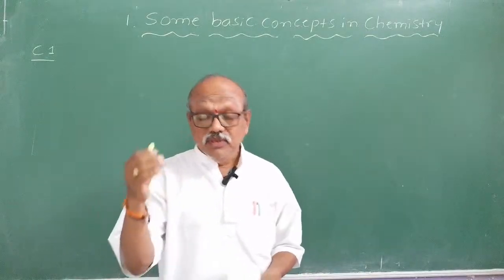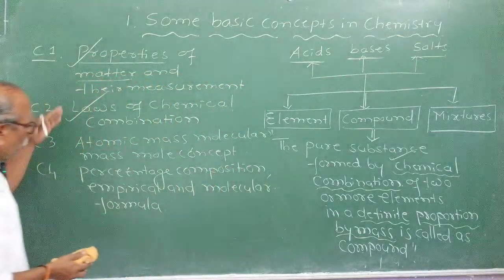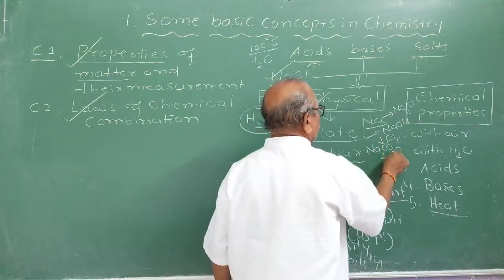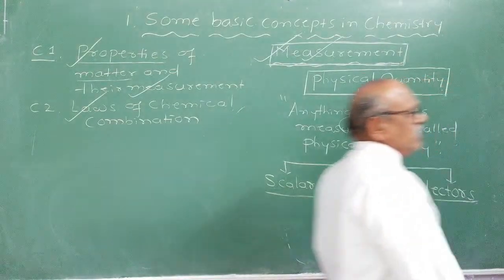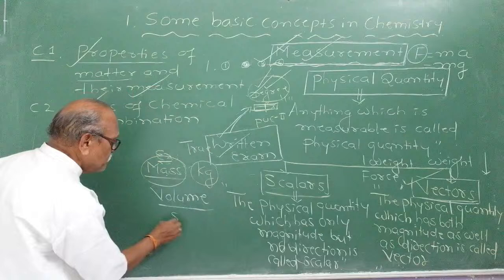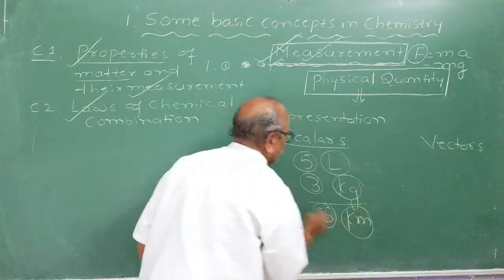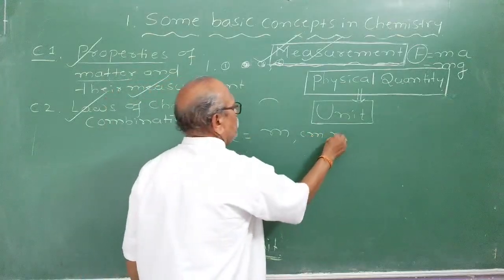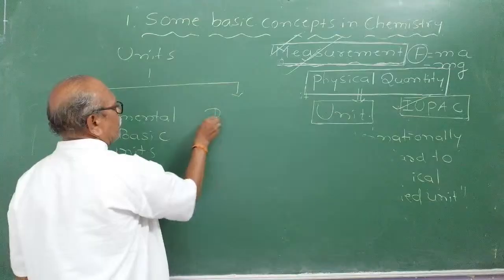LOK G LIVE 6.30 PM | PUC-I | CHP 1 SOME BASIC CONCEPTS IN CHEMISTRY | PERIOD 2